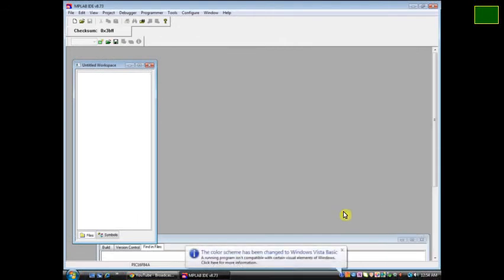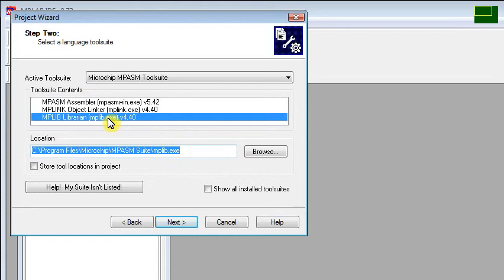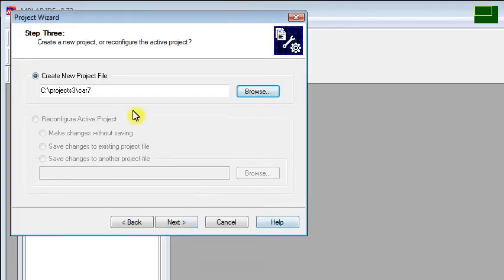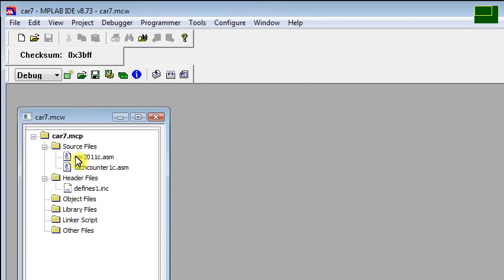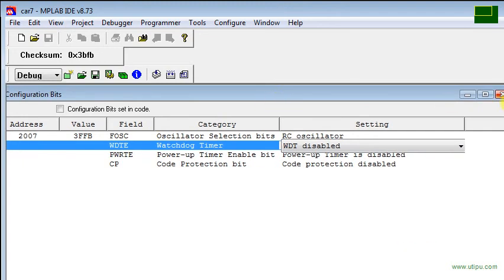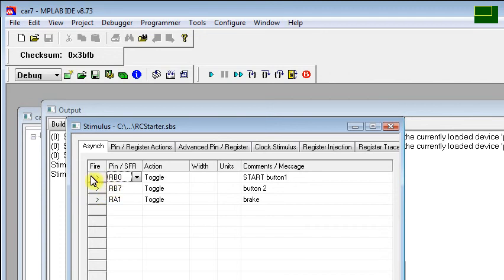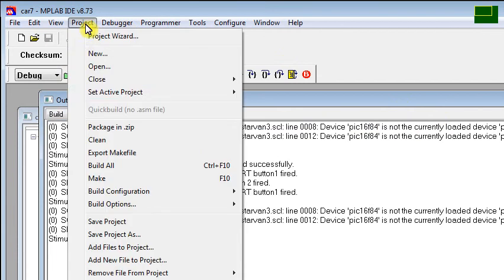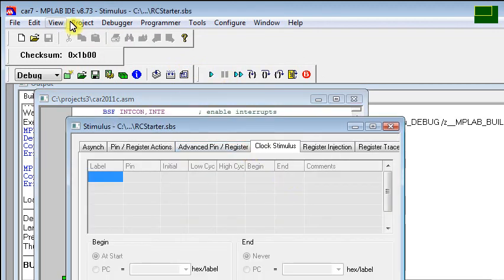Building The Project in MPLAB IDE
Building the Project